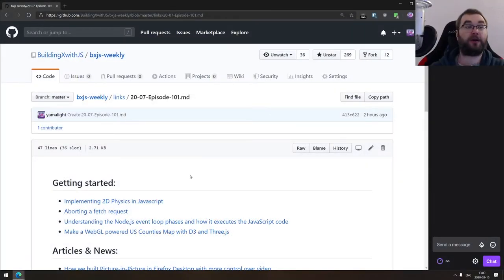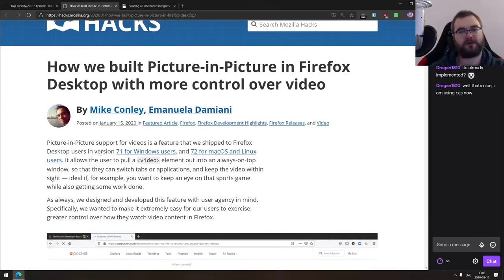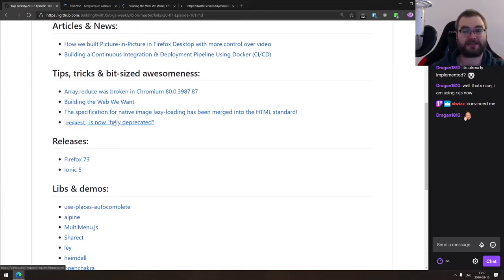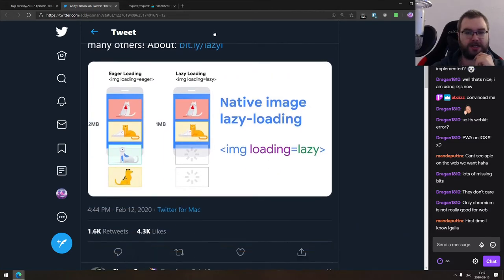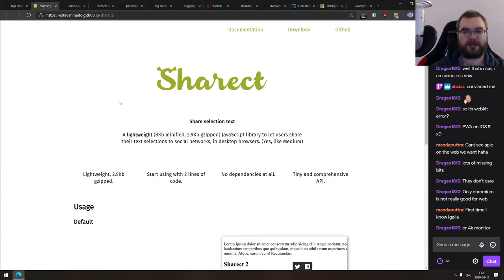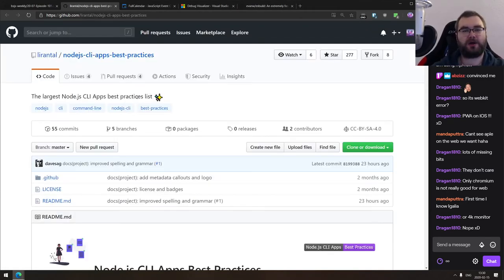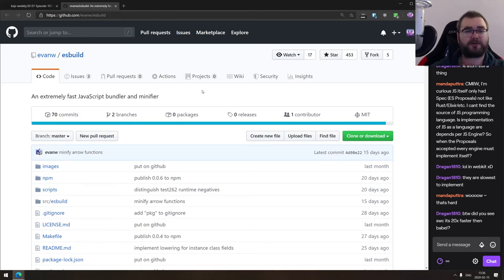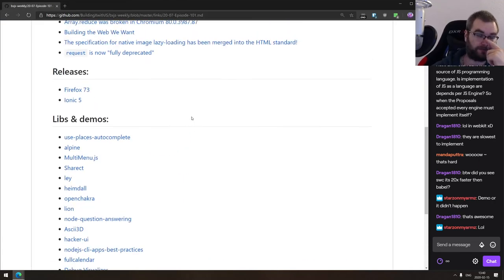BxJS Weekly Ep. 101 - Feb 15, 2020 (javascript news podcast)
Timestamps for news (huge thanks to SOLVM):

Getting started:

0:43 - Implementing 2D Physics in Javascript
1:19 - Aborting a fetch request
3:49 - Understanding the Node.js event loop phases and how it executes the JavaScript code
4:48 - Make a WebGL powered US Counties Map with D3 and Three.js

Articles & News:

5:32 - How we built Picture-in-Picture in Firefox Desktop with more control over video
6:34 - Building a Continuous Integration & Deployment Pipeline Using Docker (CI/CD)

Tips, tricks & bit-sized awesomeness:

9:30 - Array.reduce was broken in Chromium 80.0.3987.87
12:18 - Building the Web We Want
16:16 - The specification for native image lazy-loading has been merged into the HTML standard!
17:25 - request is now "fully deprecated"

Releases:

18:18 - Firefox 73
19:29 - Ionic 5

Libs & demos:

20:58 - use-places-autocomplete
21:24 - alpine
22:20 - MultiMenu.js
23:00 - Sharect
23:26 - ley
24:32 - heimdall
25:17 - openchakra
26:25 - lion
27:07 - node-question-answering
28:22 - Ascii3D
29:05 - hacker-ui
29:39 - nodejs-cli-apps-best-practices
30:20 - fullcalendar
31:01 - Debug Visualizer
35:55 - esbuild

Interesting & silly stuff:

36:45 - plink-plonk.js
37:42 - explainshell
39:44 - GitHub Enterprise is now free through Microsoft for Startups